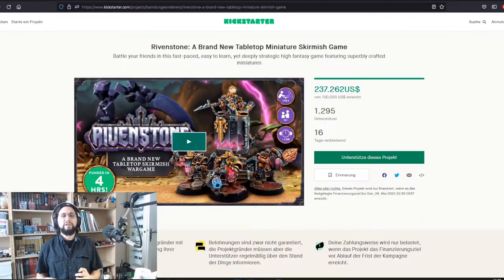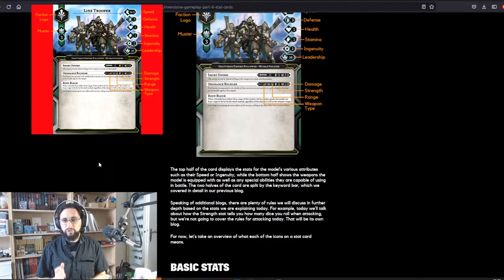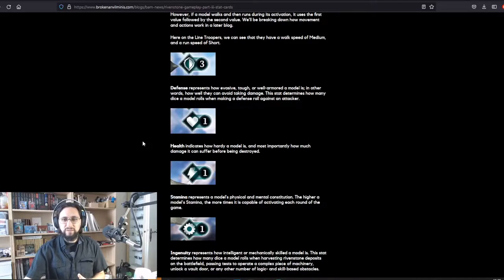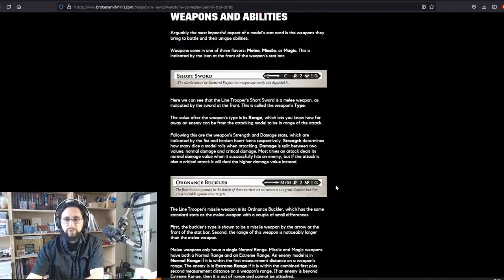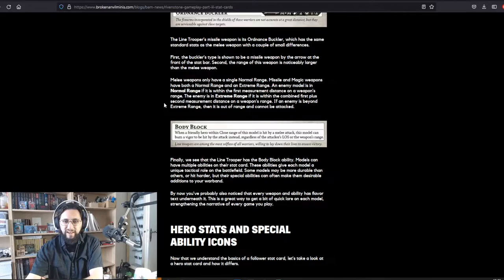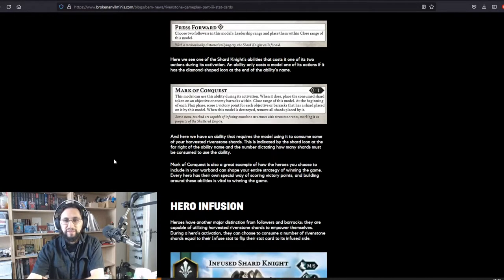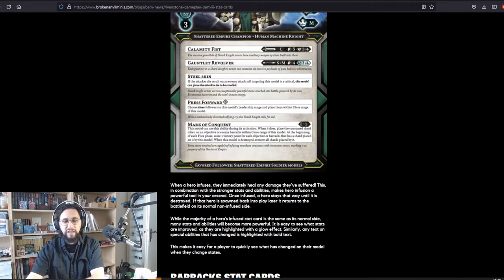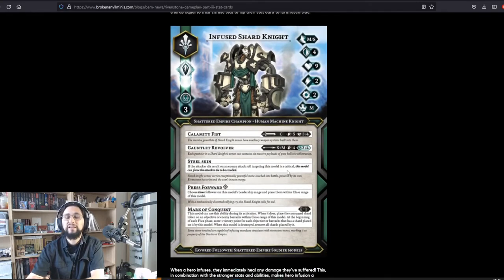How to Play Rivenstone Part 3: Stat Cards!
Hello everybody,
welcome and thank you for taking your time to watch our Videos.

00:00 Start
01:00 Stat Card
02:28 Basic Stats
04:43 Weapons and Abilities
07:34 Hero Stats
09:54 Hero Infusion
11:18 Barracks Stats
11:52 Closing Thoughts

Stay fantastic!